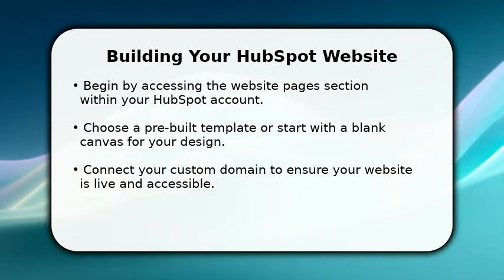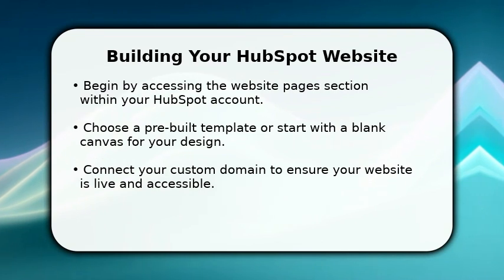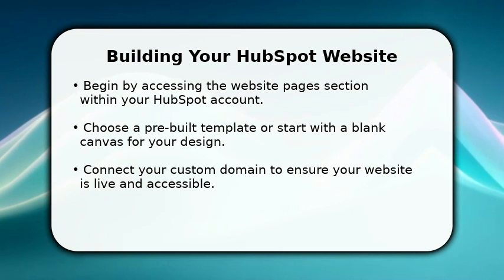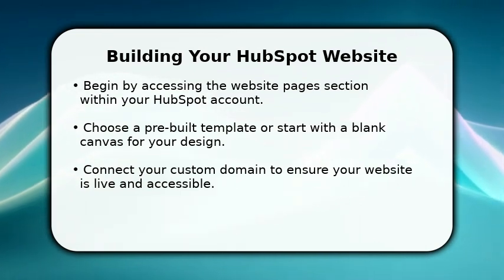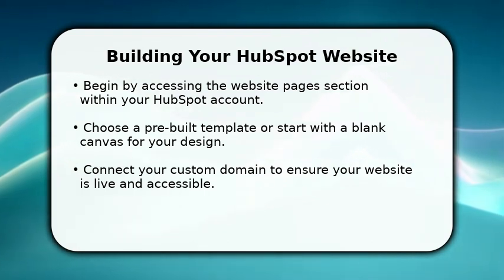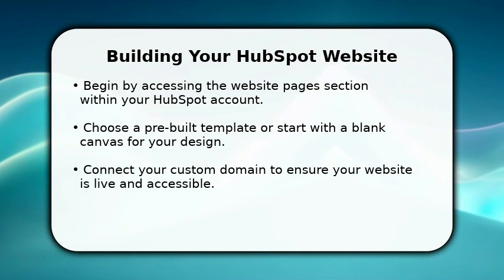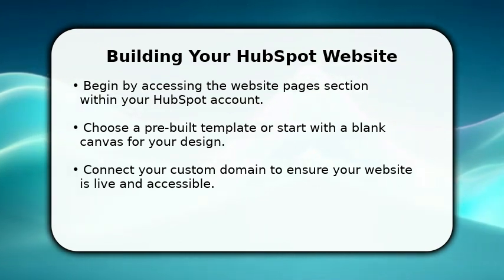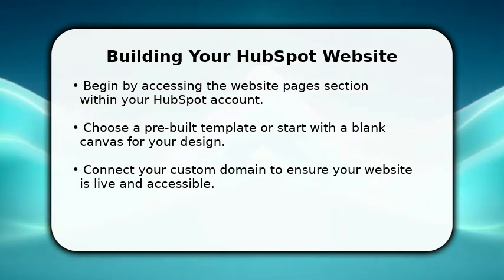How to Make a Website on HubSpot in 2025 - Full Guide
▸ (t) Learn how to create a website on HubSpot with our comprehensive guide. In this video, we'll cover the steps to build a website from scratch using HubSpot's powerful tools and features. From setting up your domain to publishing your content, we've got you covered.